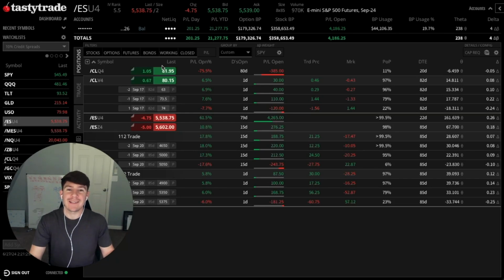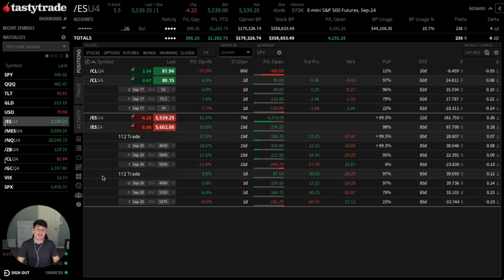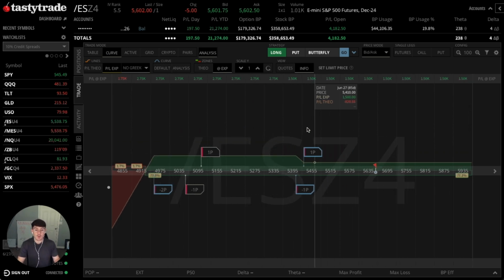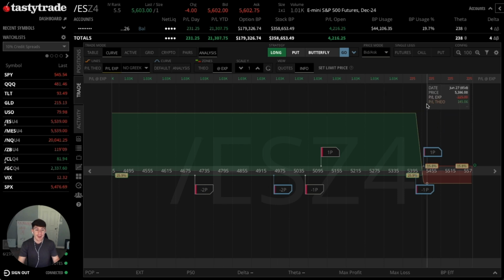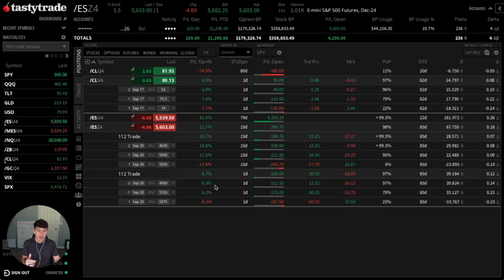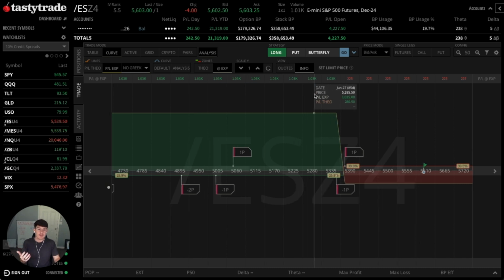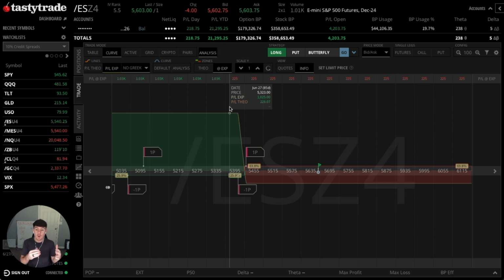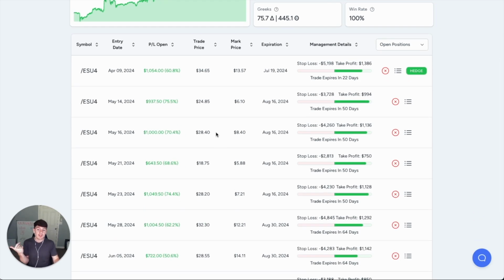How To Turn A 112 Trade Into A PDS Hedge (Step By Step)